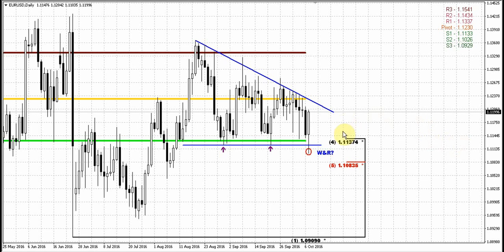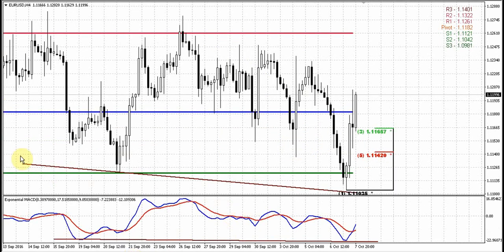Forex Peace Army | Sive Morten EUR 10.10.2016